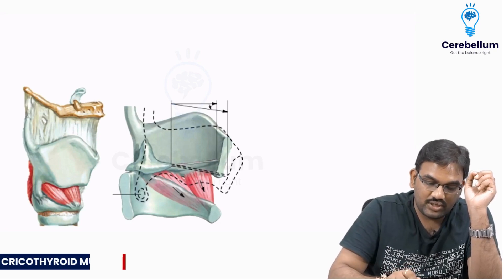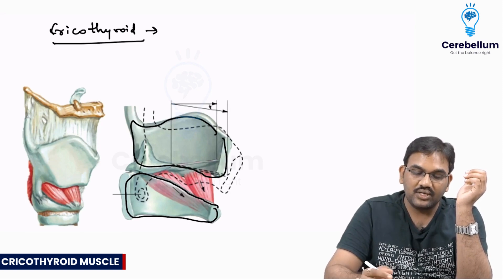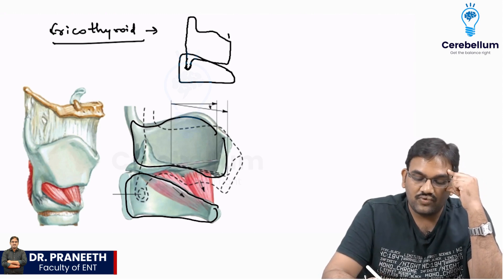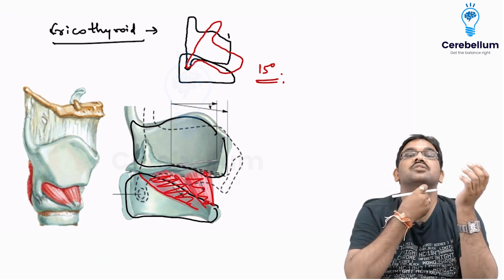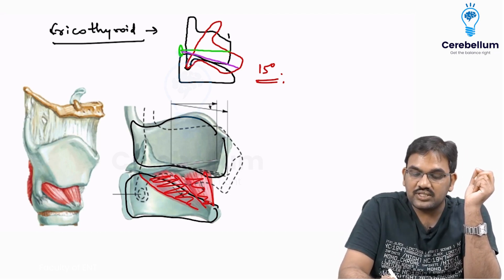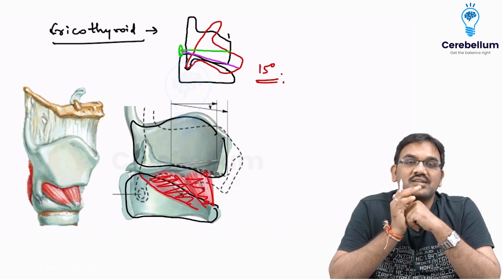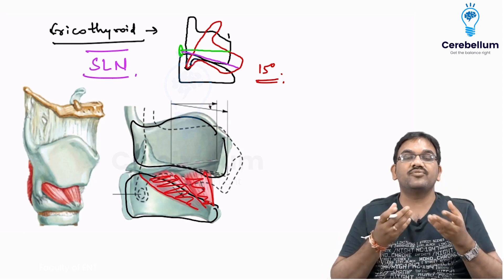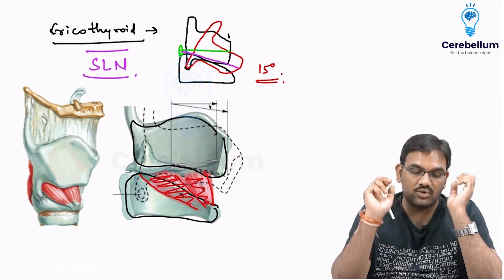High-yield topics alert: Cricothyroid Intrinsic muscle of larynx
In this video, Dr. Praneeth, Faculty of ENT at Cerebellum Academy, explains a topic that's important for NEET-PG and FMGE aspirants in a straightforward way.
Dr. Praneeth breaks down how your vocal cords are connected to your thyroid and what happens when they get stretched. He makes it easy to understand how the thyroid moves forward and downward when a specific muscle called the cricothyroid contracts.
Throughout the video, Dr. Praneeth uses simple diagrams and explanations to help you see how all of this works. You'll also learn about a special nerve called the laryngeal nerve, especially the superior laryngeal nerve, and how it's involved in making your vocal cords tense up.
Plus, he'll cover the relationship between the thyroid and the crycoid cartilage and how the vocal cords are connected to the back of the thyroid.
By the end of this video, you'll have a clear understanding of how your vocal cords work and how they get tensed up, which is important information for your NEET-PG and FMGE preparations. Don't miss this opportunity to learn from Dr. Praneeth's expertise!